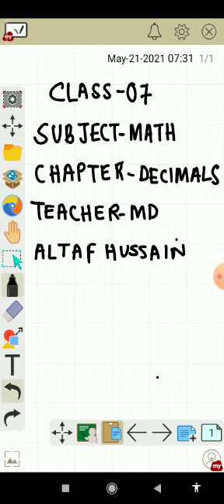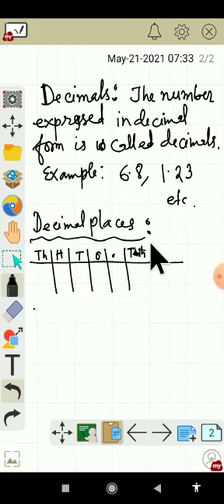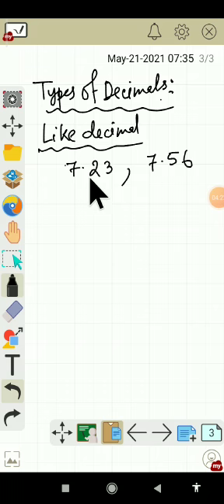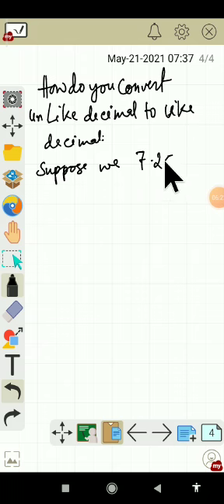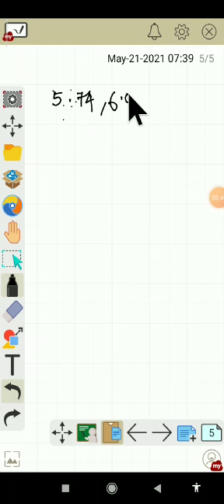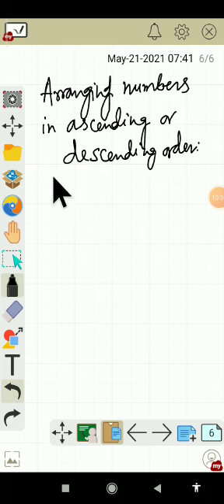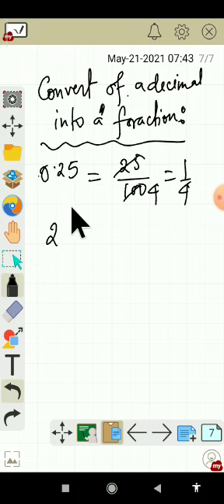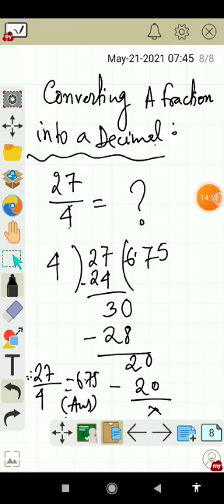Class 7th Math, Decimal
By Md Altaf Hussain, 21-05-21